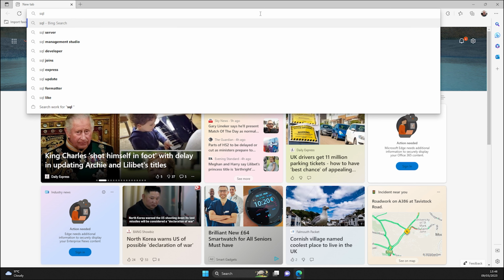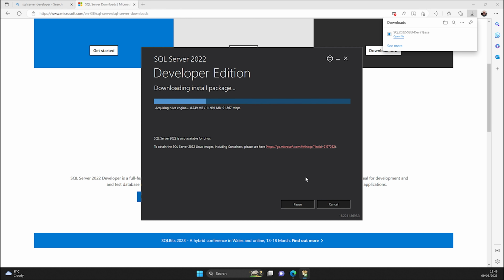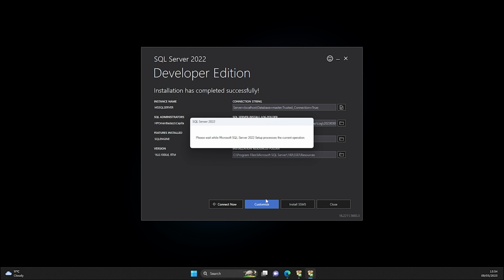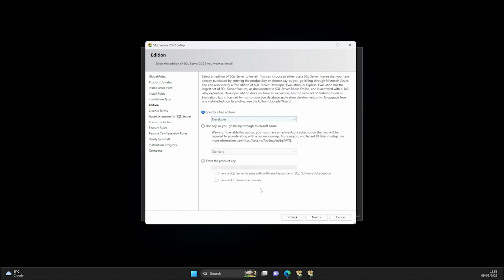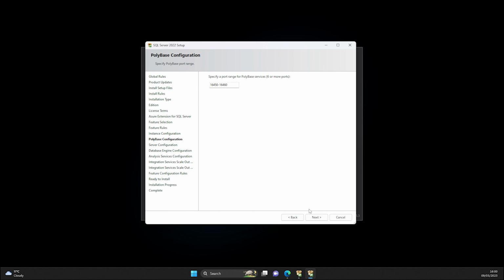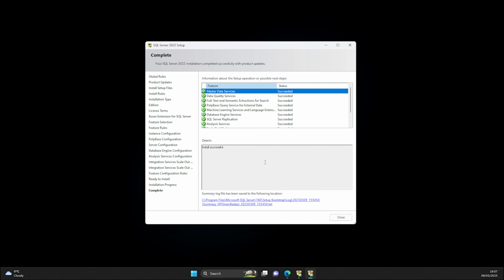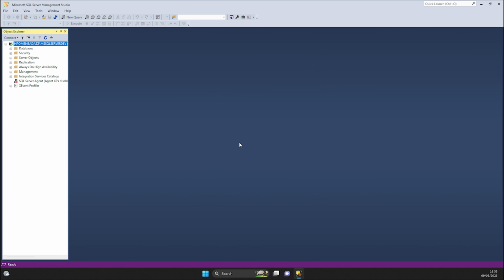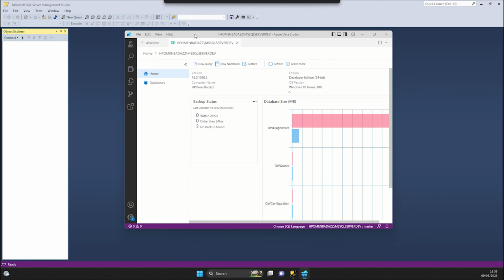S01E01 Installing SQL Server Developer Edition and SSMS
You will learn how to install and configure SQL Server on your Windows computer and then install and connect SQL Server Management Studio to your newly installed server.  You will also see how to set up Azure Data Studio.

Chapters
Introduction 0:00
Downloading and setting up SQL Server 0:35
Downloading SSMS 3:03
Configuring SQL Server 3:54
Configure SSMS 8:50
Configure Azure Data Studio 10:30